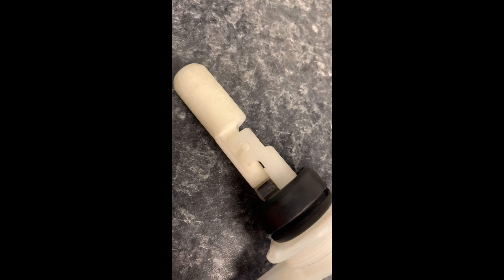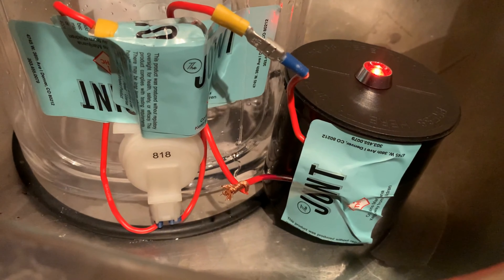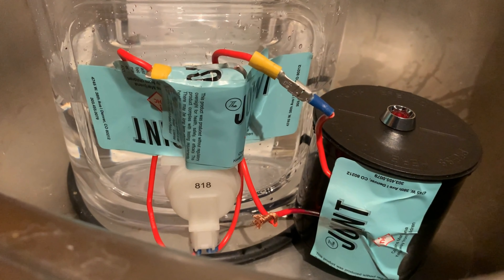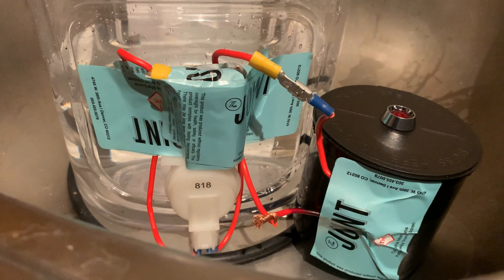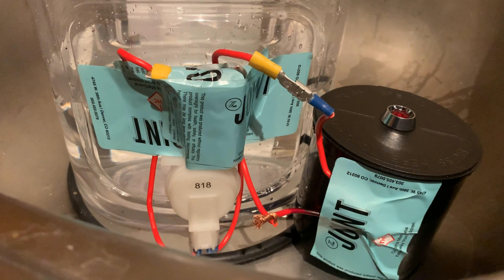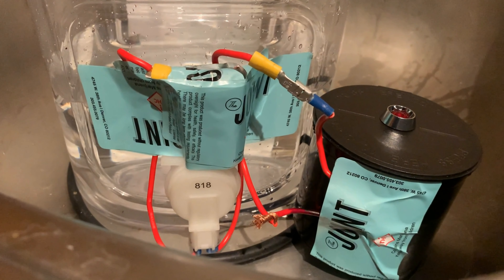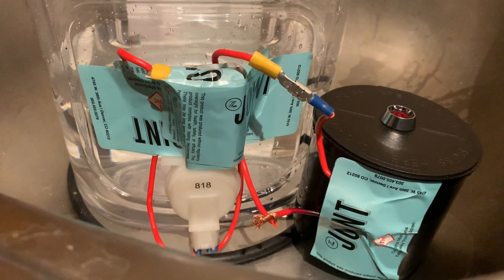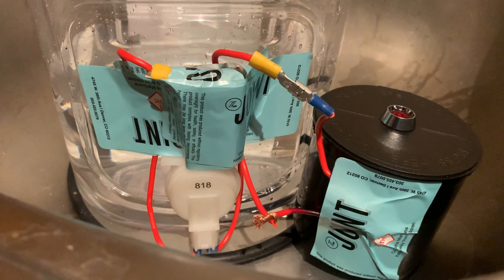Customizing the pearl- part 3 [4K60fps]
in this video i am installing my custom dual water system. system one is the water to get water when your chilling and thirsty. next system is my custom racing helmet water line.